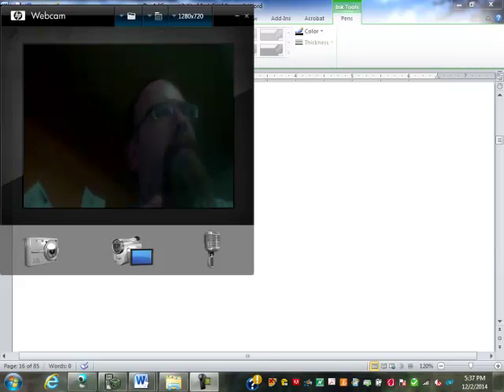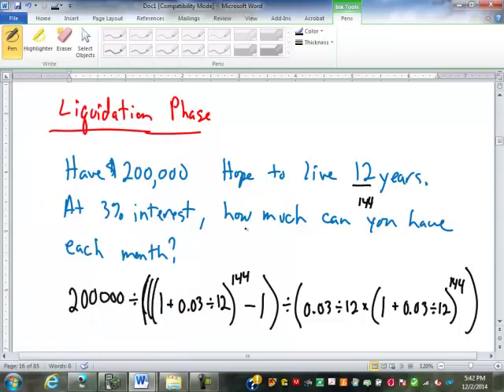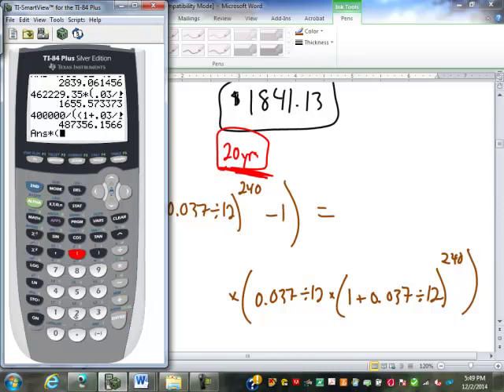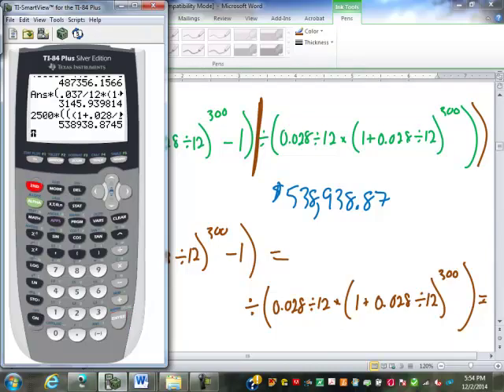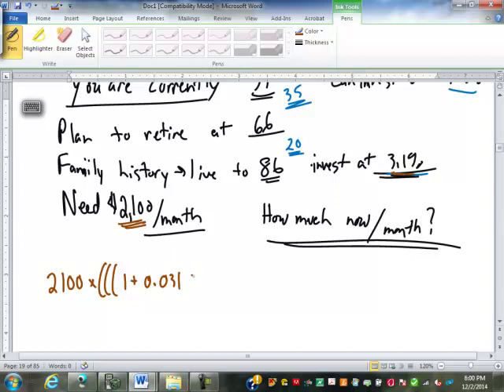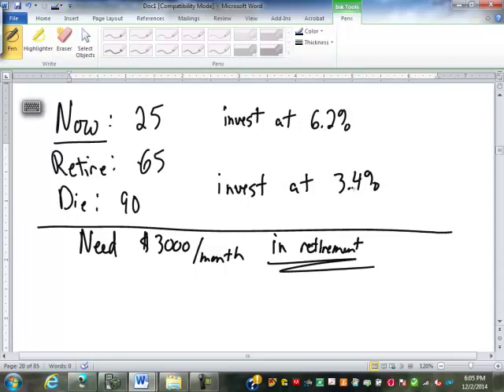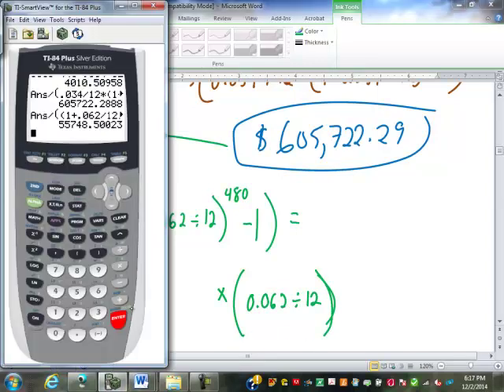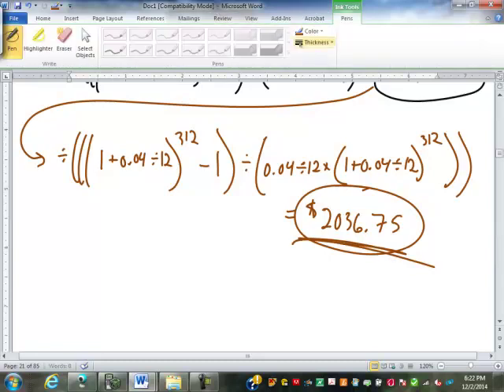Day 14 Hour 1 Liquidation Phase of an Annuity